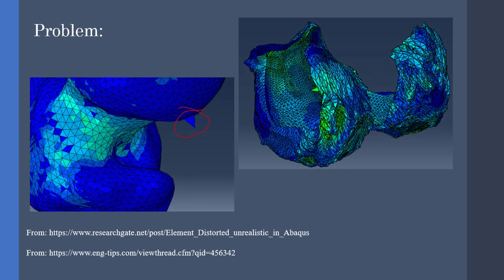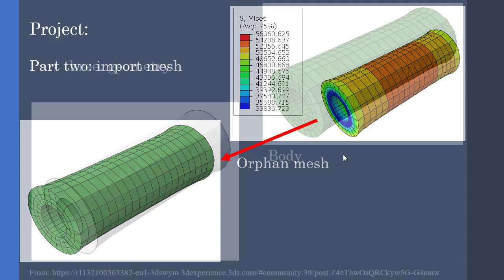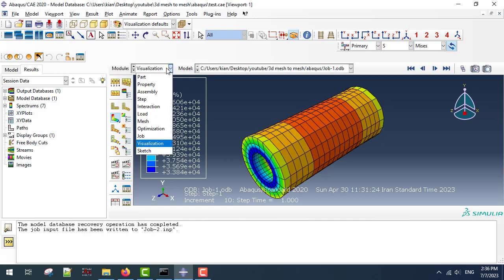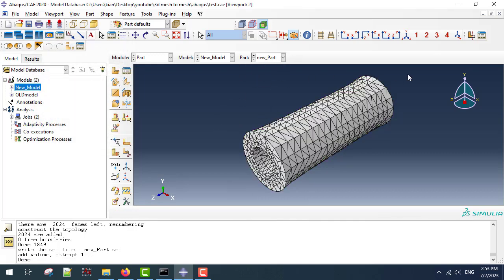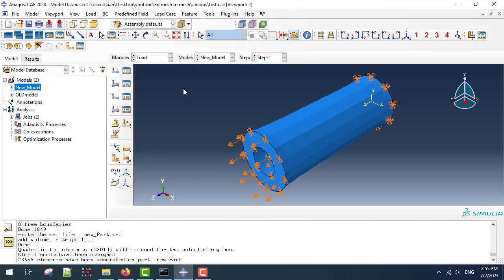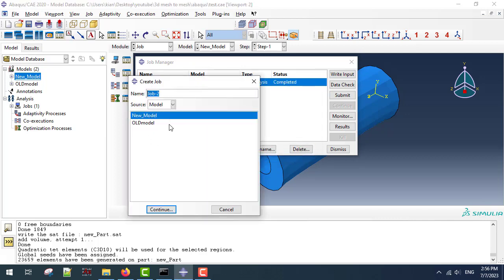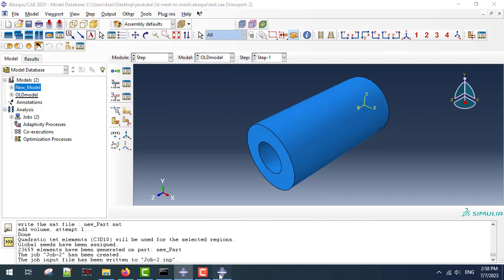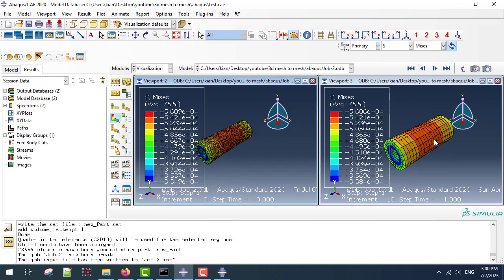3D mesh-to-mesh solution mapping with 3D orphan mesh to geometry